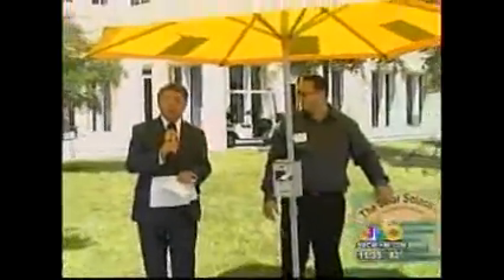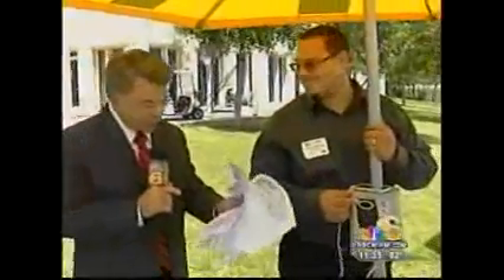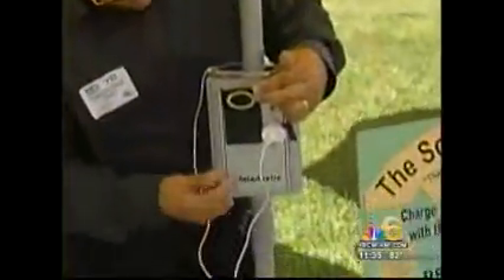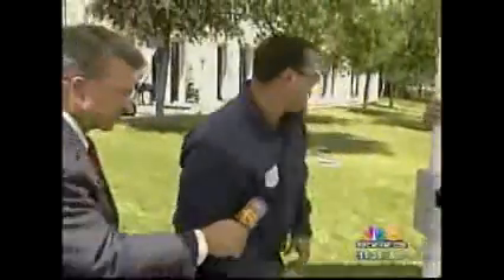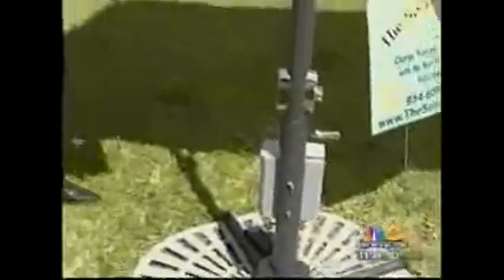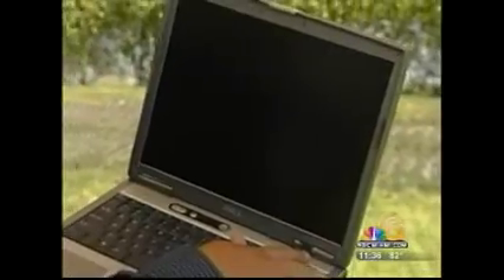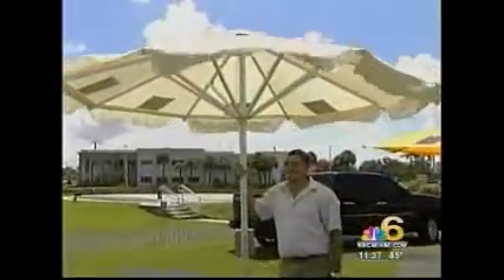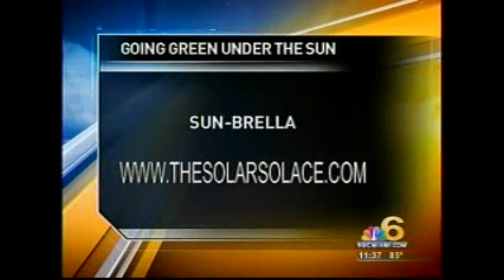Solar Powered Umbrella aka Sun-Brella by The Solar Solace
This is a video of the CEO of The Solar Solace being interviewed by a South Florida news channel explaining how their Solar Power Umbrella remotely charges I-Pods, Cell Phones, Radios & Laptops, etc. Products may be purchased directly from this / Bulk order inquiries welcome.